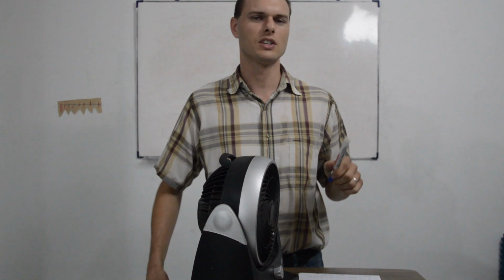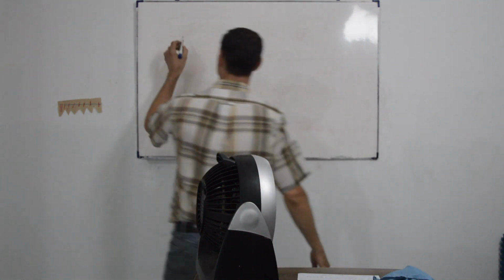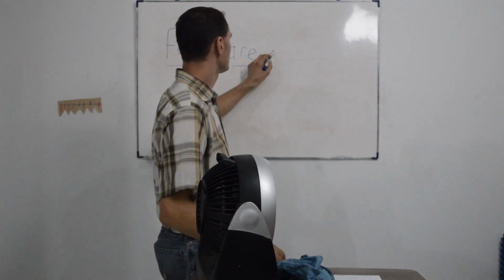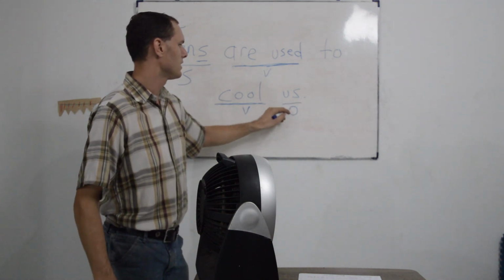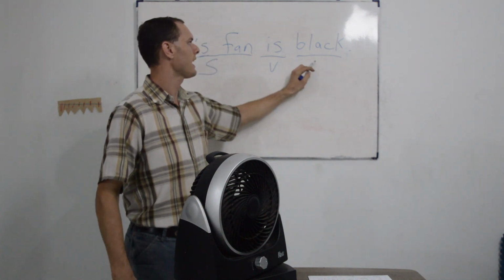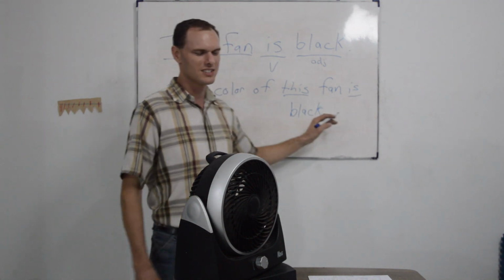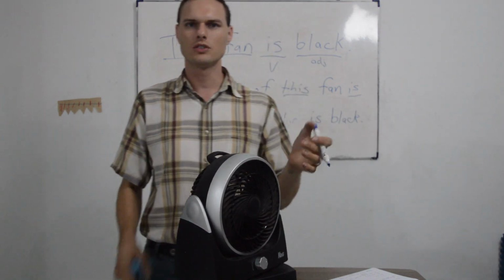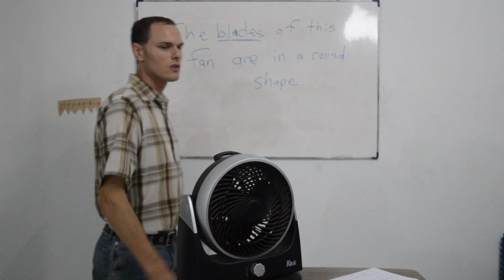English class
This video is about English class